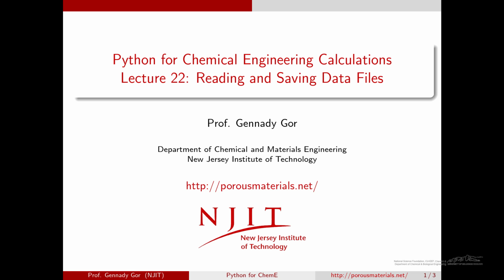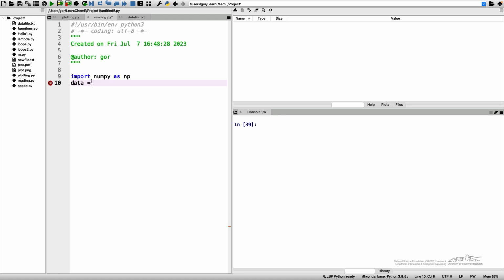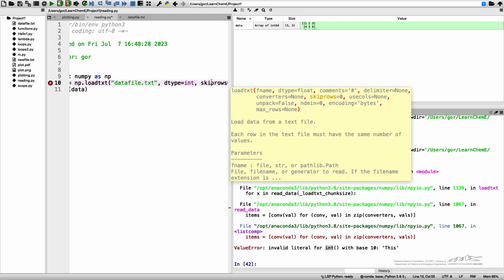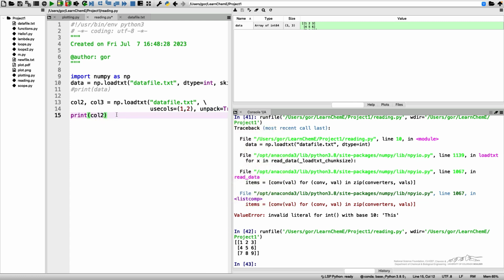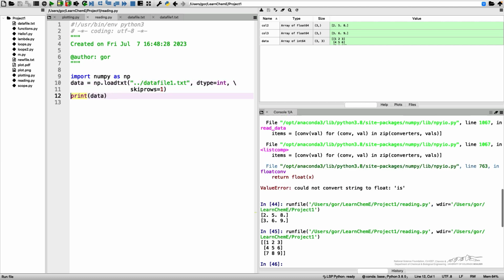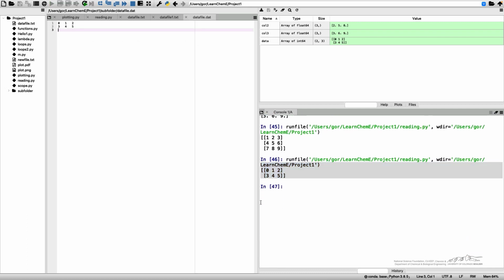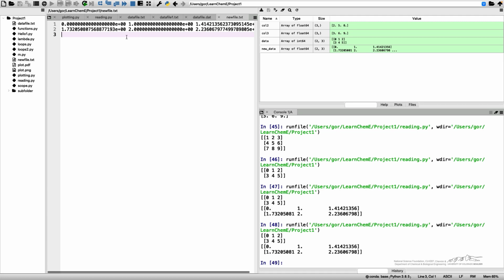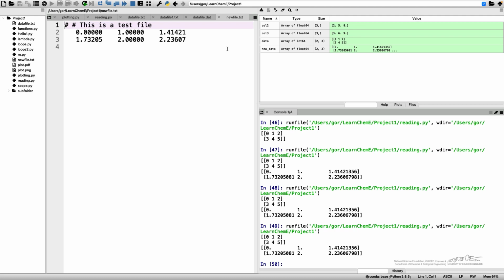Python Lecture 22: Reading and Saving Data Files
Organized by textbook 22nd screencast of a series on Python. Made by faculty at the New Jersey Institute of Technology, produced by the University of Colorado Boulder, Department of Chemical & Biological Engineering.